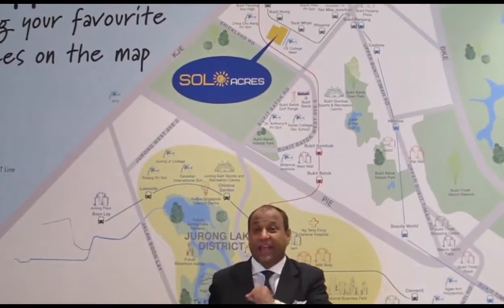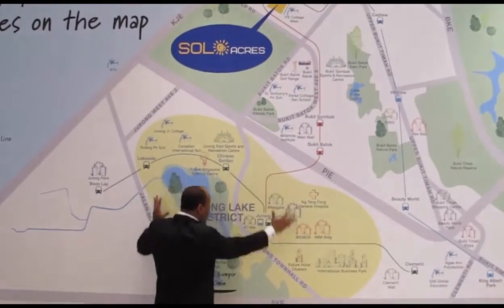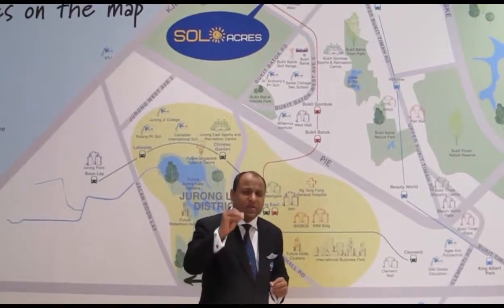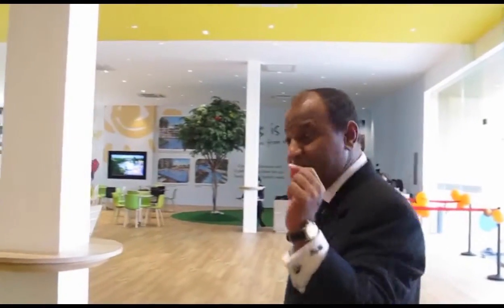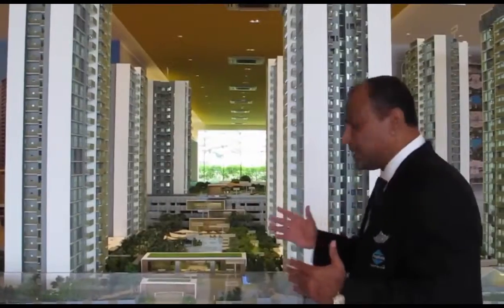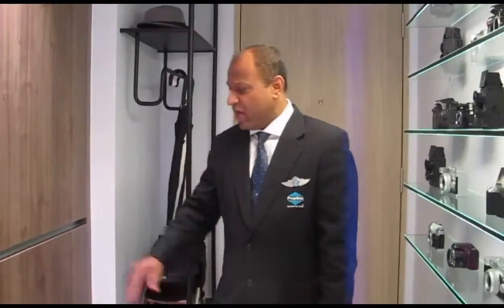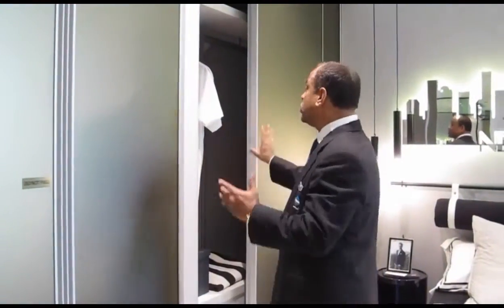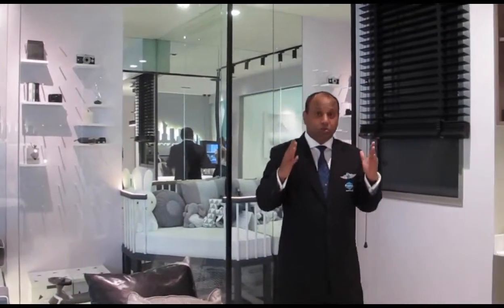A Tour Around Sol Acres Showflat - Exclusively by PropNex CEO, Ismail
☀ Sol Acres EC 😃
RECORD HIGH 54 units sold in Nov 2016!

🎉 Deferred Payment Scheme at Normal Price!
🎉 Flexible Developer! (Have problem in 15% payment?)
🎉 Fully Equipped Kitchen! (Fridge & Washer provided)
🎉 Low maintenance fee! ($35 per share!!)
🎉 Easy to sell! (Many unit types available at affordable prices!)
💰 1 bdrm from $356k!
💰 1+Study from $427k!
💰 2 bdrm from $452k!
💰 2+Study from $652k!
💰 3 bdrm from $669k!
💰 3+Flex from $801k! (As good as a 4 bdrm!)
💰 4 bdrm from $852k! (Last 2 units!)

👍 Recommend this EC to your 1st timer relatives & friends

Show this EC to your resale HDB buyers & sellers! They will be able to enjoy 365 days of happiness after buying Sol Acres!